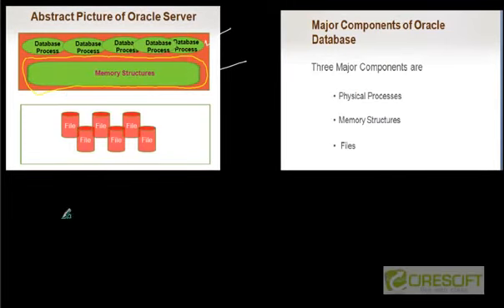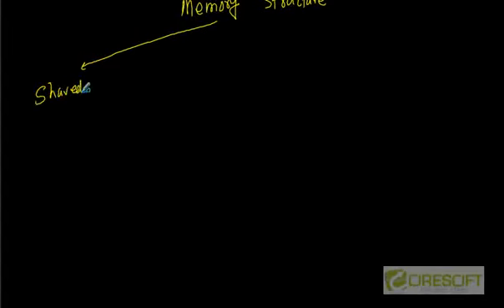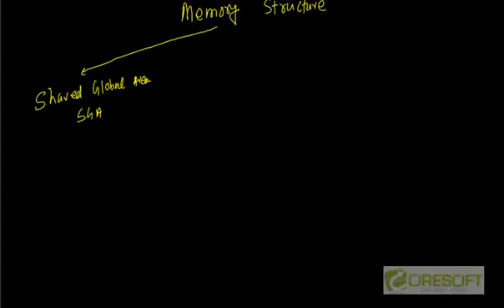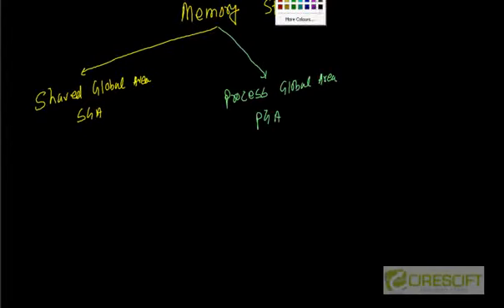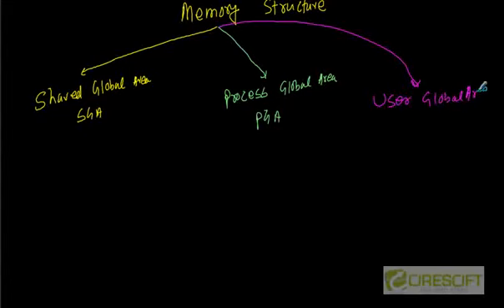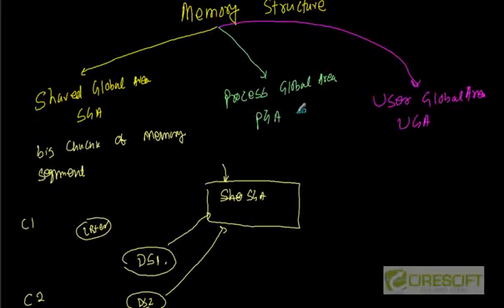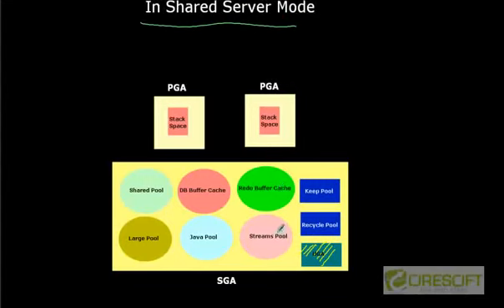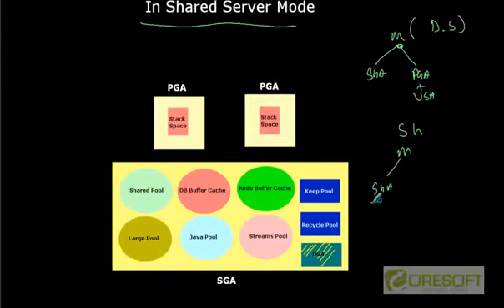SCPT 10 : Introduction to Oracle Memory Structure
The SGA is a group of shared memory structures, known as SGA components, that contain data and control information for one Oracle Database instance. The SGA is shared by all server and background processes. Examples of data stored in the SGA include cached data blocks and shared SQL areas.